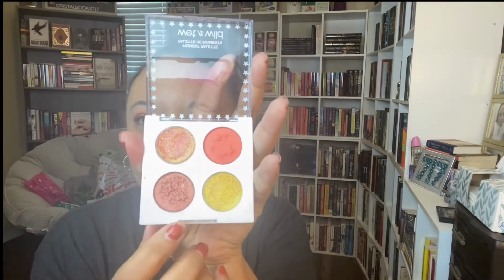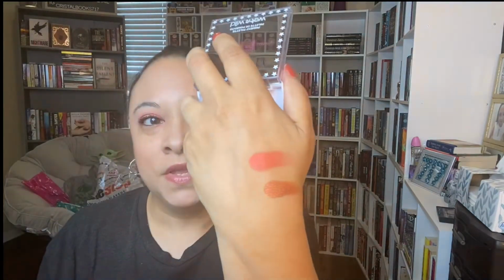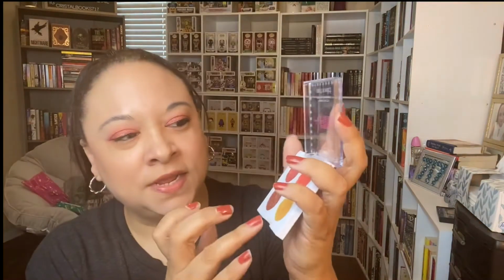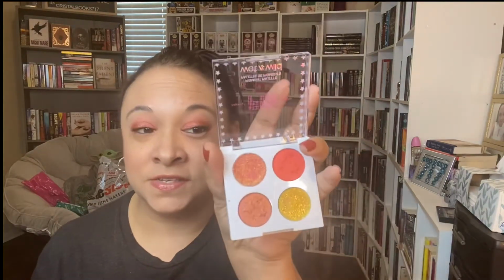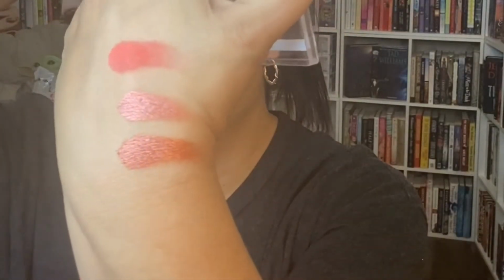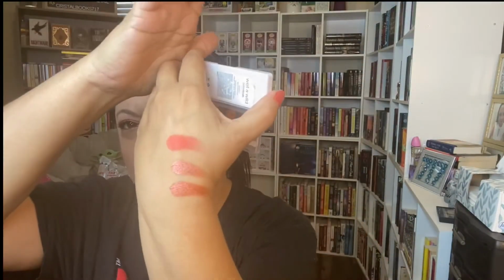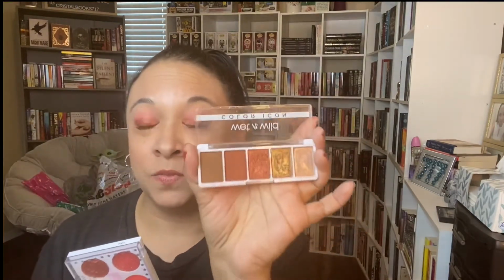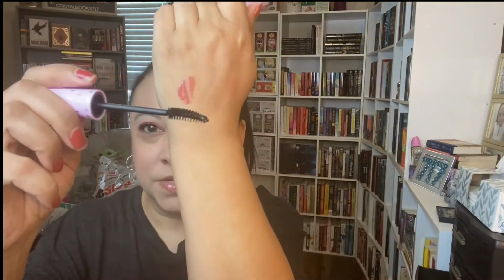Wet n Wild Review